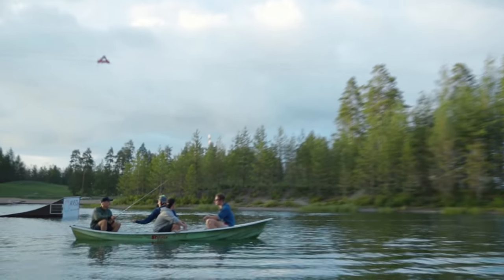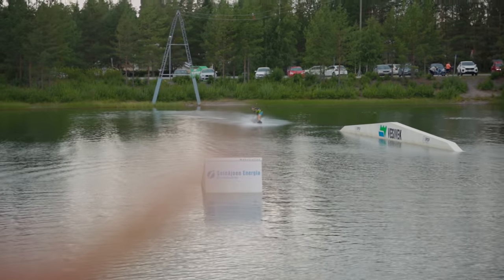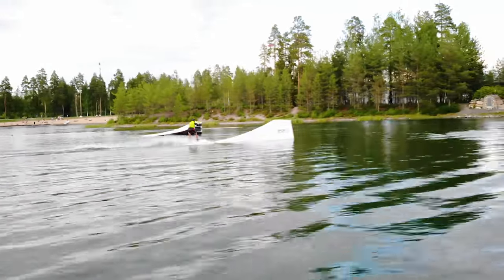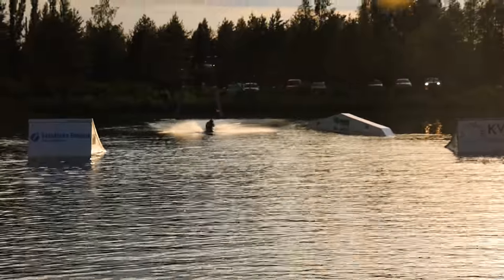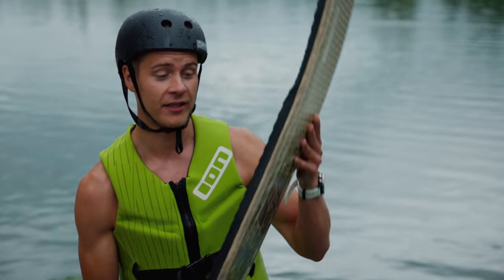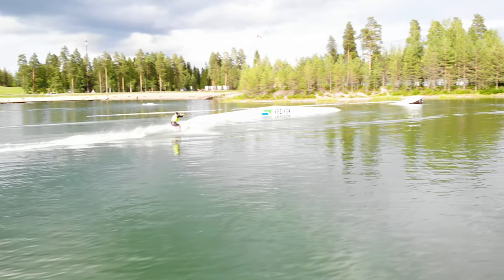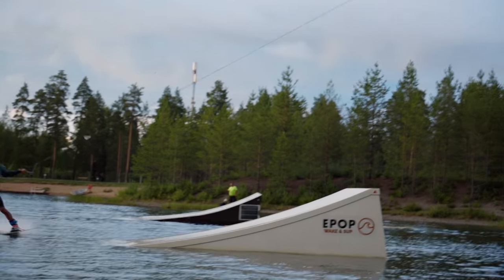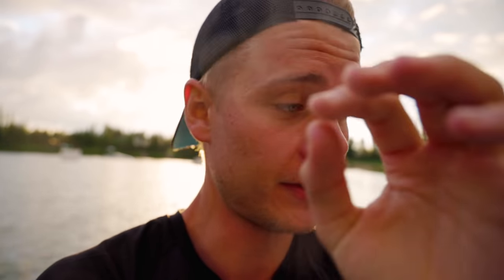BACKFLIPPING over a BOAT on a wakeboard!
A crazy weekend of wakeboarding and other water sports at EPOP Wake!
Check out EPOP Wake on Instagram!

👉 Redeem your free month with Skill Yoga (or use code JONNE)

Be unlazy.